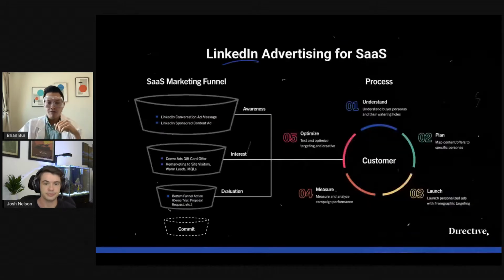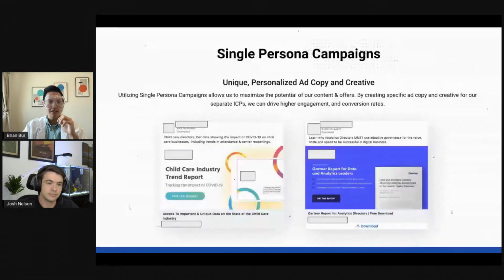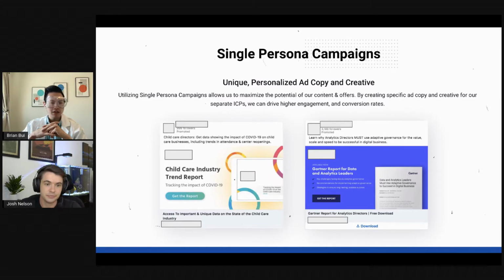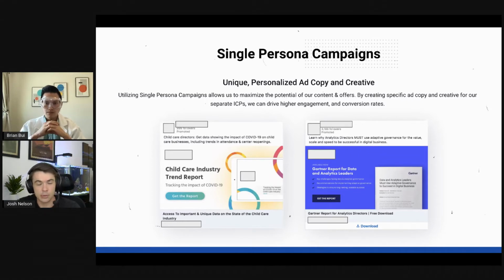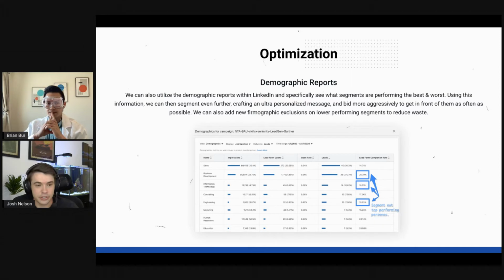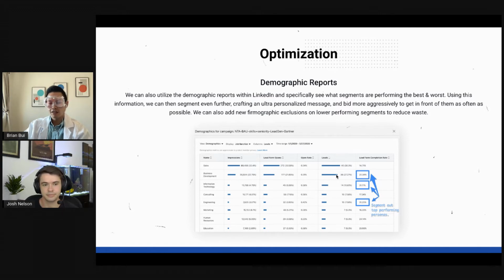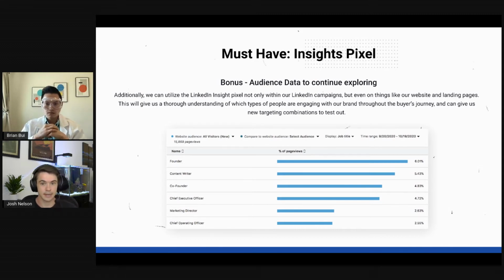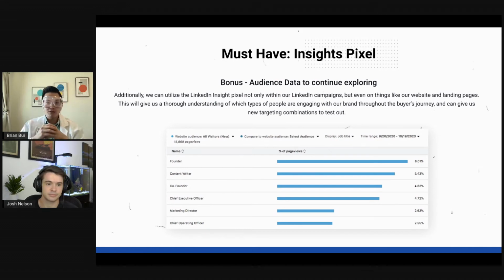Single Persona Campaigns: Account Structure for LinkedIn Ads - Directive R&D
Without structure, your LinkedIn Ads account can become very difficult to analyze, manage, and optimize 😨

There are tons of resources out there around how to structure Google Ads, but not so many around LinkedIn, a very popular paid media channel for SaaS marketers.

Our recommendation 👉 Single Persona Campaigns

👨‍🔬 👨🏻‍🔬 In today's Directive R&D lab, I'm joined by Josh Nelson, Innovation Manager at Directive, to walk through our recommended campaign structure for LinkedIn Ads.

Tune in to understand why we structure our campaigns this way, and how to do it.

Set yourself up for success and make LinkedIn Ads management easier & more effective 🧪